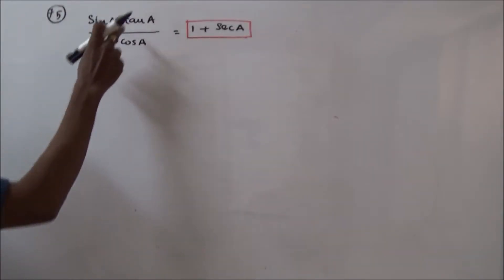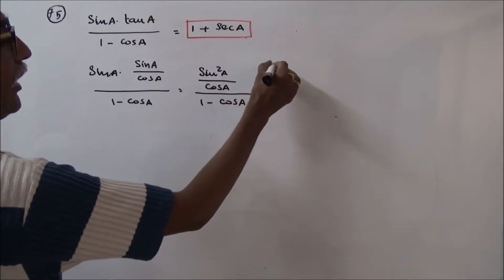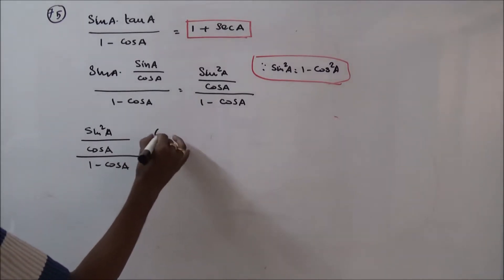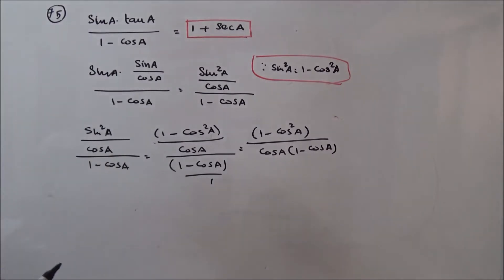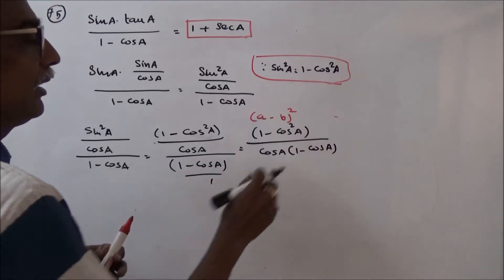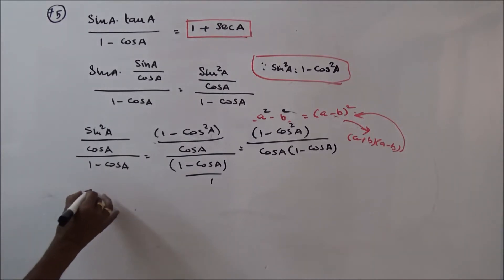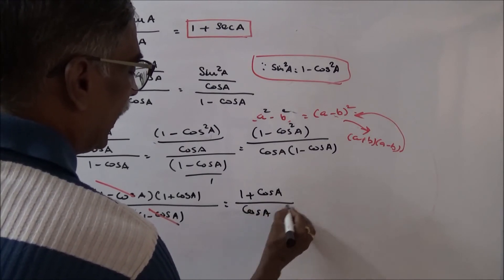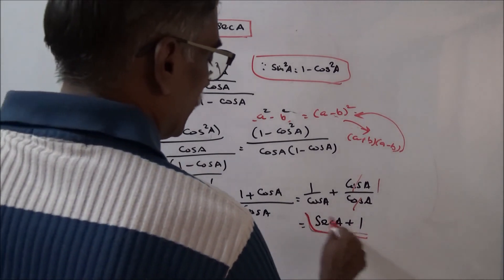TRIGONOMETRICAL IDENTITIES - PART – 41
75. (sin A tan A / 1 – cos A) = 1 + sec A